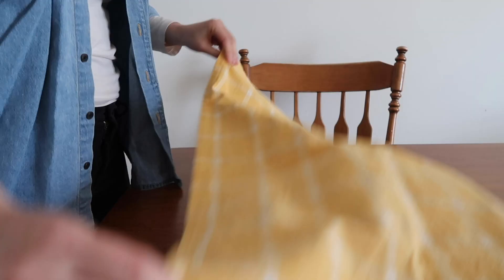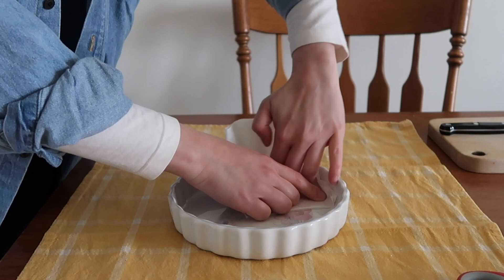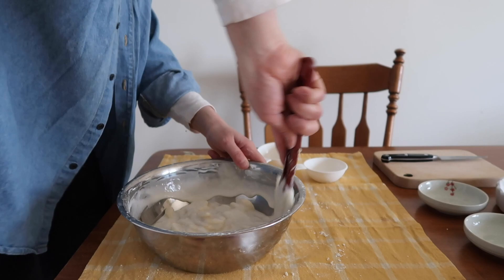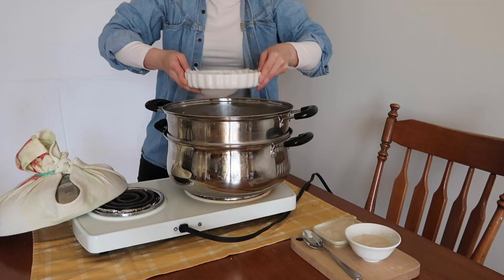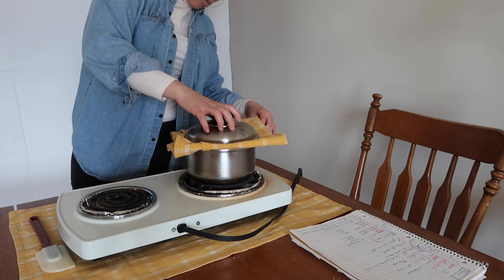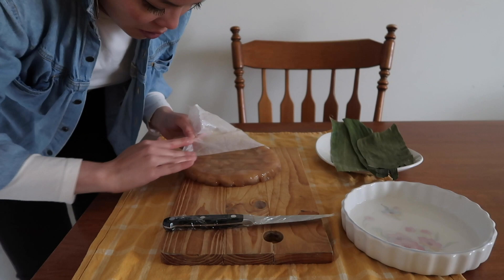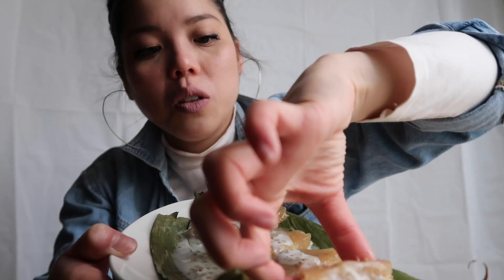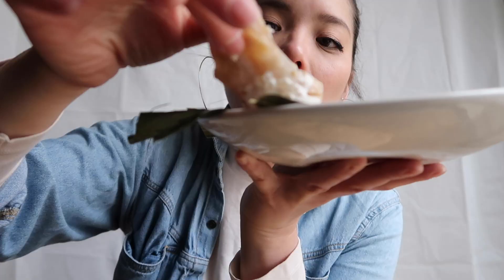Vietnamese Dessert : Banh Chuoi Hap (easy banana steamed cake)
Banh Chuoi Hap (Steamed Banana Cake - Bánh Chuối Hấp) is one of my favourite Vietnamese dessert. This recipe is fairly easy to do and packed with so many layers of textures. If you're looking for a fun alternative to your traditional banana cake, try this steamed version - I guarantee you'll be surprised! Not too sweet, yet chewy and fun to bite into, the banh chuoi hap is sure to impress at your next pot luck.

Banh Chuoi Hap Recipe Ingredients :
The cake
- 4 big bananas
- Brown sugar - 2.5 tablespoons
- Salt - pinch
- Boiling water - 210ml (or a little bit less than a cup)
- Tapioca starch - ⅔ cup
- Food colouring - 1 drop

The coconut sauce
- Coconut milk - full can (400 ml)
- water - half a cup
- salt - pinch
- tapioca pearls - 1.5 teaspoon
- tapioca starch - 1 tablespoon
- sesame seeds to tasting

🥂 Fine Dining Etiquette and all the how to about wine, table manners, and afternoon tea

💁 About MTLFOODSNOB

My name is An, and I love fries and gravy.
I eat, I travel - and try to showcase the finer things in life with a good dose of self-deprecation. Hungry for new experiences?